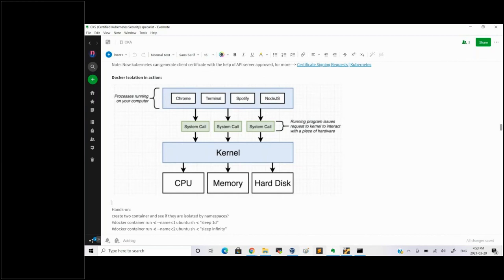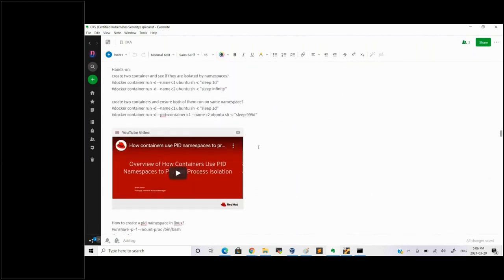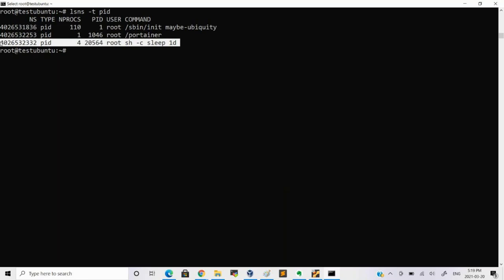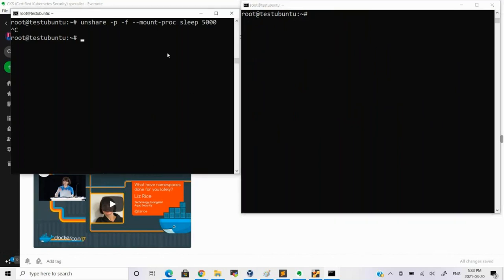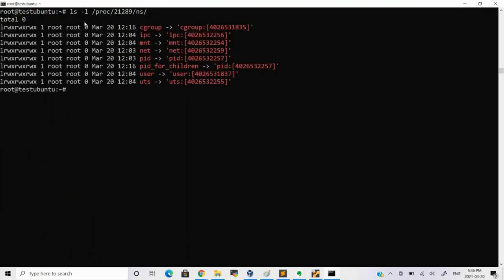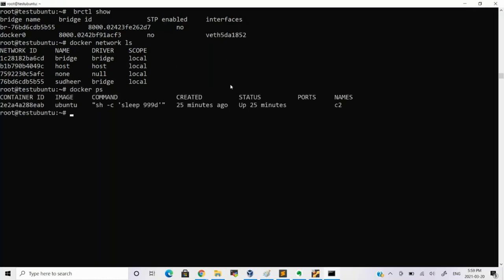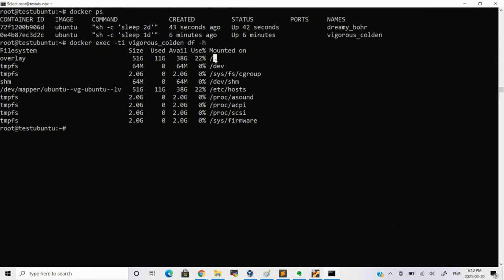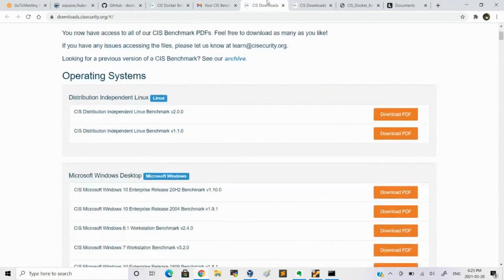Advanced | Container namespaces explained - Linux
We can understand on how docker creates containers using Linux features like namespaces and cgroups etc., to build a container for docker to run application.
1) PID namespace
2) Network namespace
3) Mount(mnt) namespace
4) UTS namespace
5) IPC namespace
6) User namespace